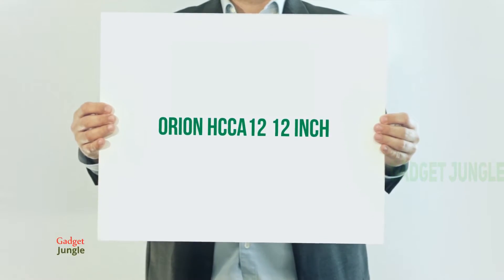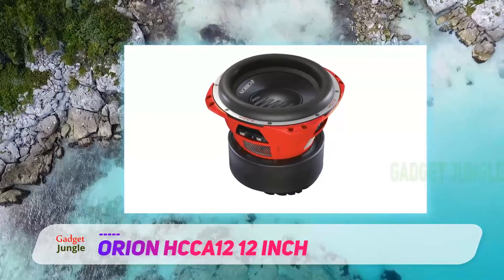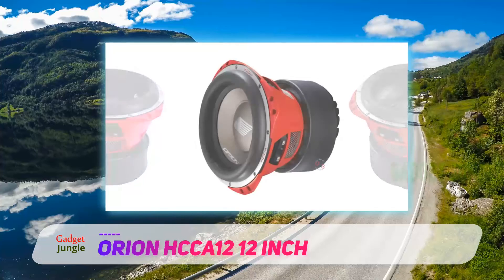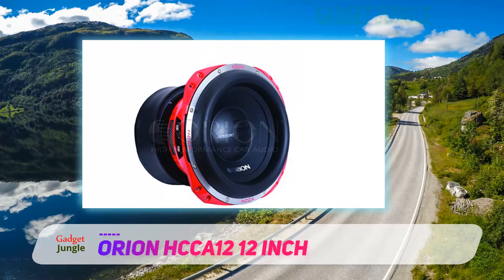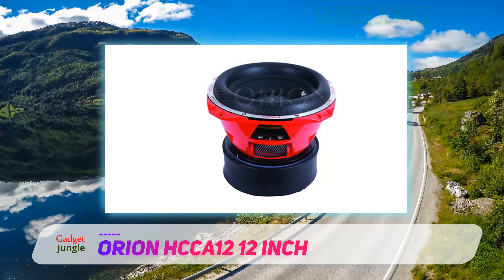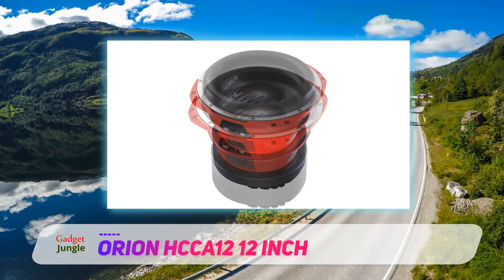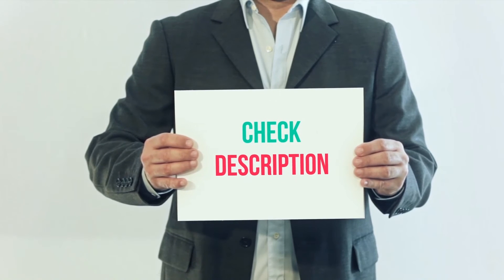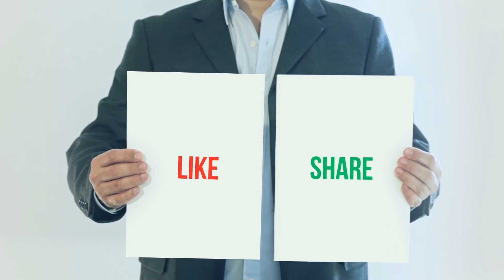Best Subwoofers For Car 2022 - Orion HCCA12 12 inch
Orion HCCA12 12 inch - Is One Of The Best Subwoofers For Car Of 2022!